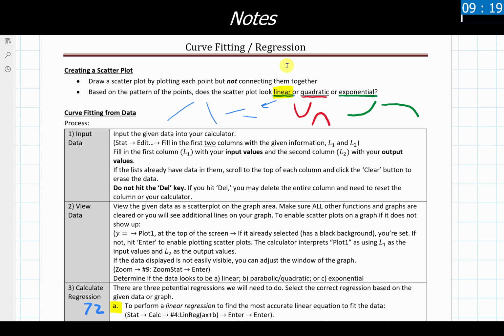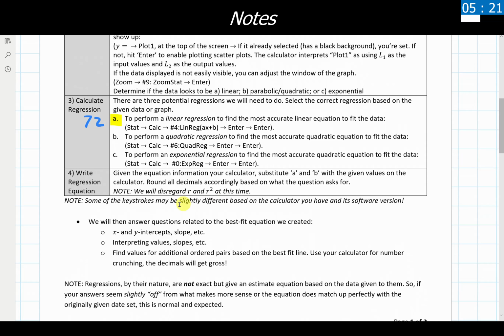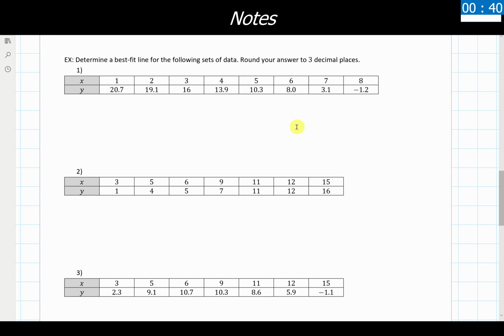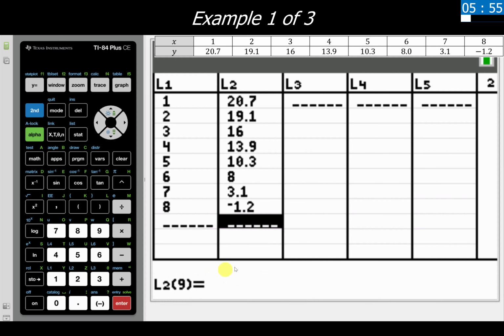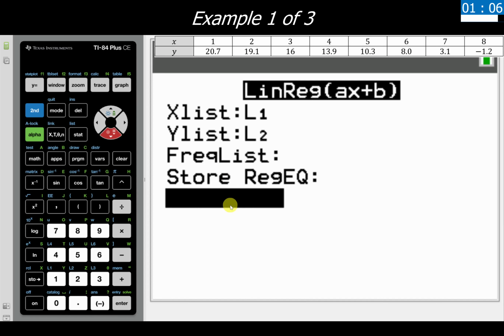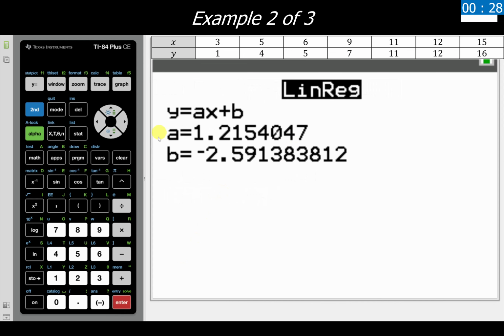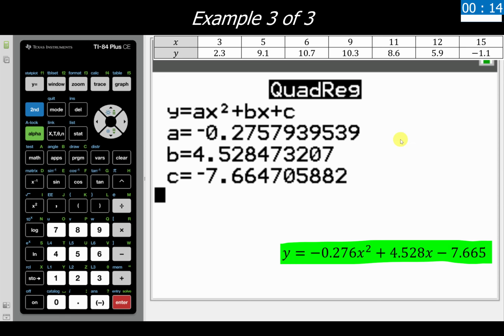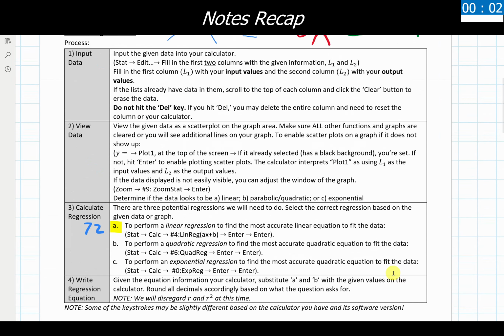Curve Fitting, Regression, and Scatter Plots on a Graphing Calculator